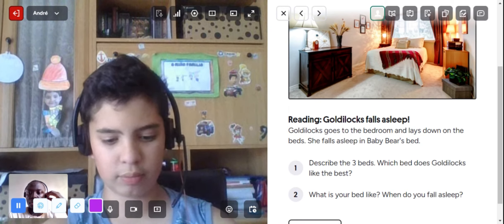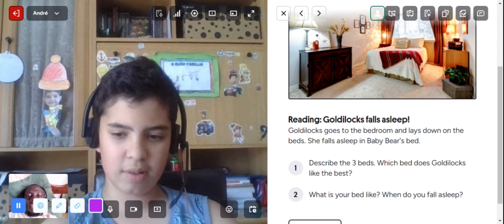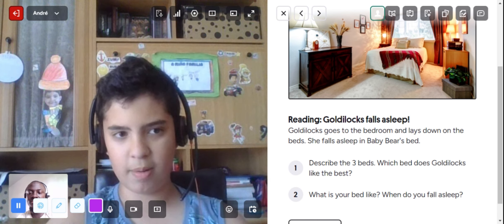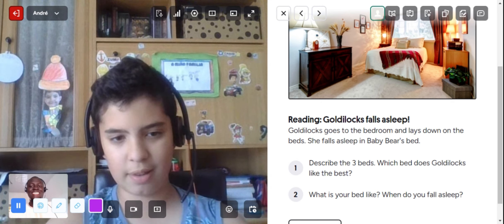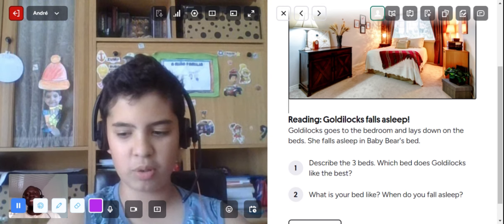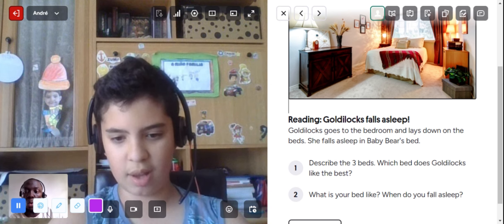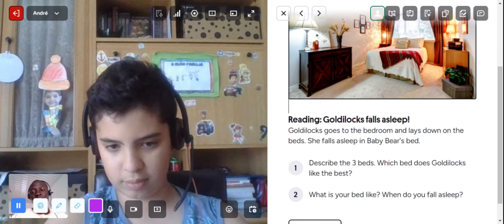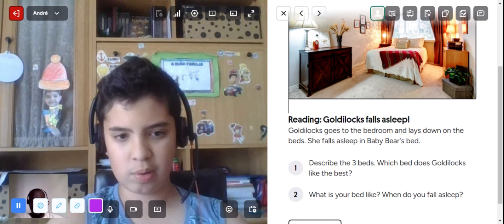Using TPR and mimicry as a Strategy to Improve Language teaching